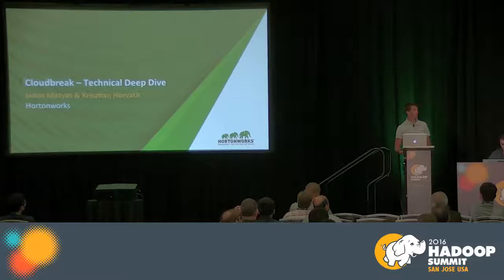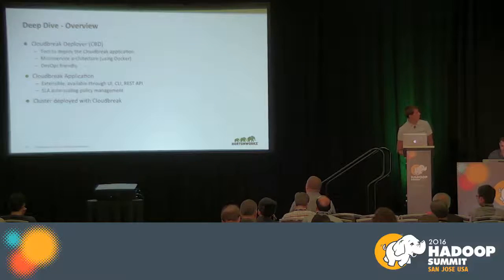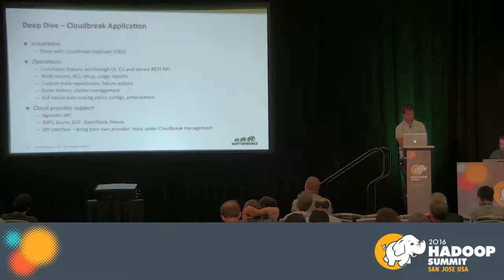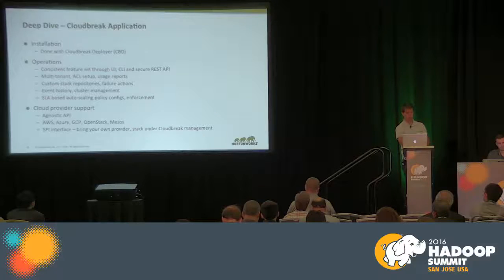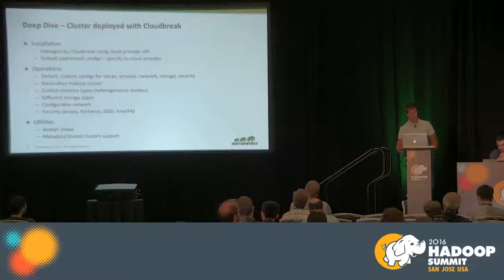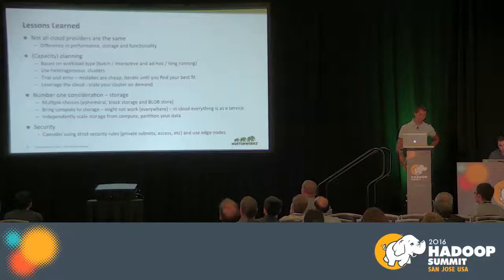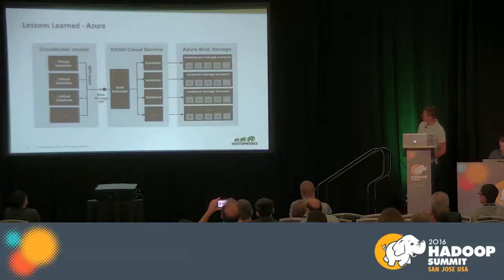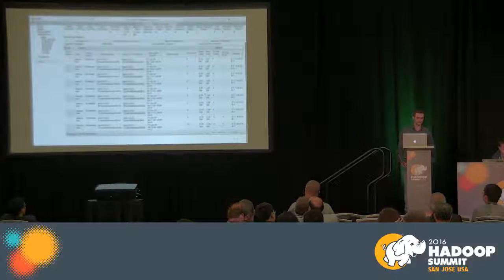Cloudbreak Internals Deep Dive